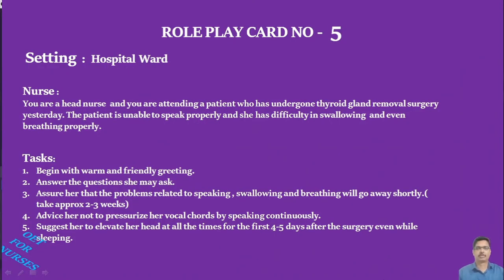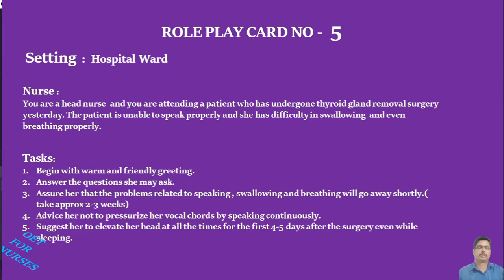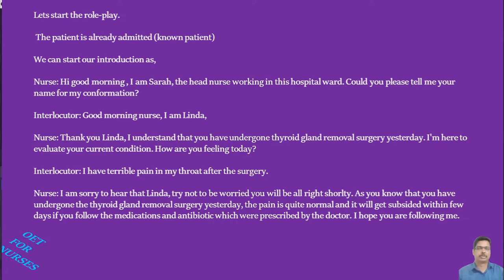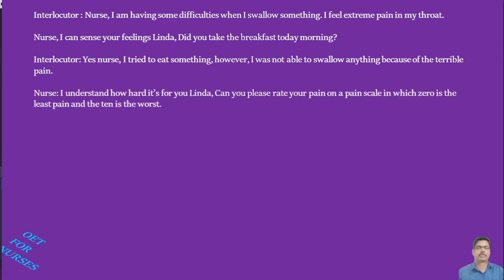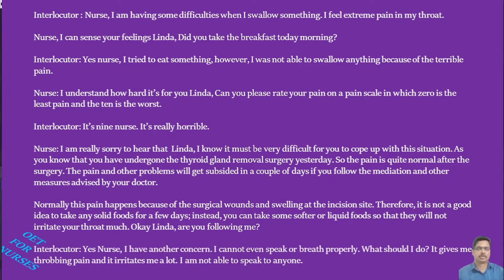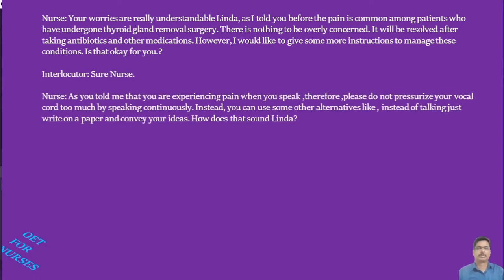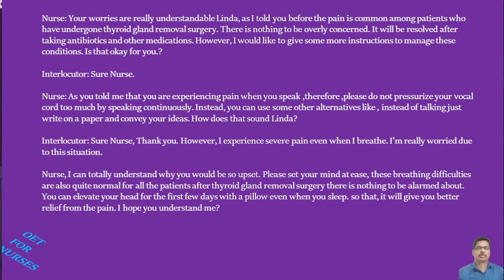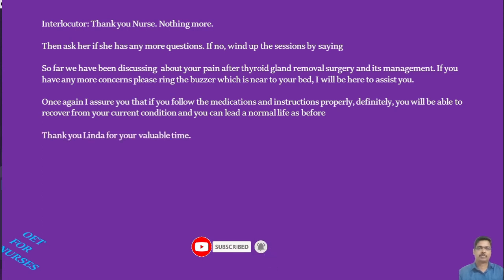LATEST OET SPEAKING ROLE PLAY SAMPLES FOR NURSES WITH AUDIO TRANSCRIPT - THYROID GLAND REMOVAL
Hello All,

This video helps the beginners to learn OET Speaking easily.

This video demonstrates the OET Speaking Role Play Sample for Nurses - Thyroid Gland Removal. Here nurse is speaking with a patient who has undergone thyroid gland removal surgery . Nurse explains various measures to manage his pain after the surgery.

oet
oet speaking samples for nurses
oet speaking for nurses
oet speaking for beginners
oet speaking thyroid gland removal
oet speaking thyroid
oet role play samples
OET speaking
oet speaking transcript
OET for nurses
e2 oet
mihiraa oet speaking
online oet exam prepration
latest oet speaking role play
medcity international academy oet
Latest OET Speaking sample
oet speaking roleplay transcript
oet speaking role play thyroid gland removal surgery
oet role play vocal cord
oet speaking surgical wound
oet speaking with jay
online oet exam preparation
online ielts exam preparation
oet exam preparation
pte exam tips
cbt exam tips
ielts kerala
medcity kannur
ielts online study
oet online study
nursing exams tips
best oet training center in kerala
oet online coaching kannur
ielts online coaching kerala
online coaching
best oet online training with tips
best ielts online training
ielts
ajinorah
tijus academy
bghud
ajinorah live
oet exam